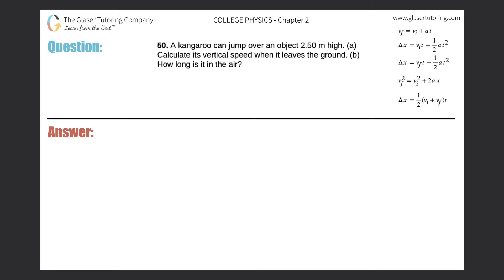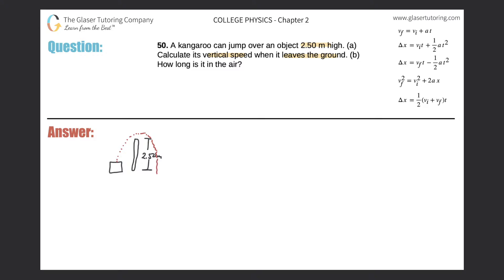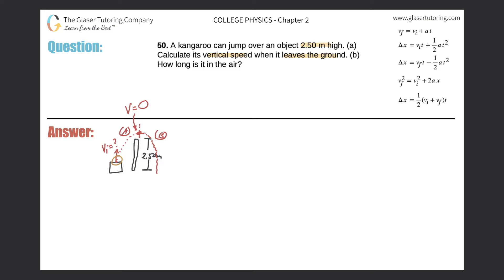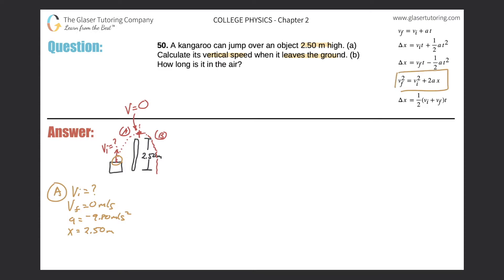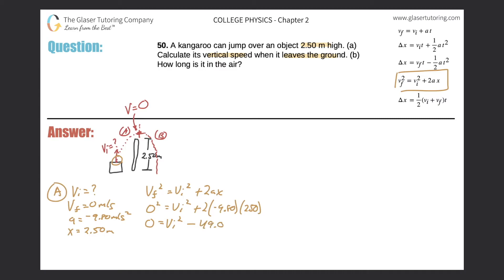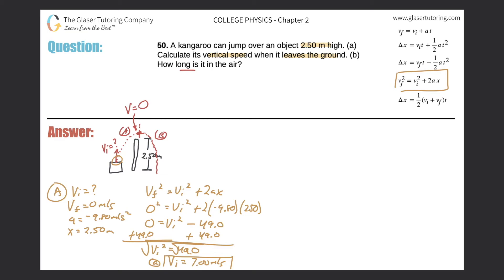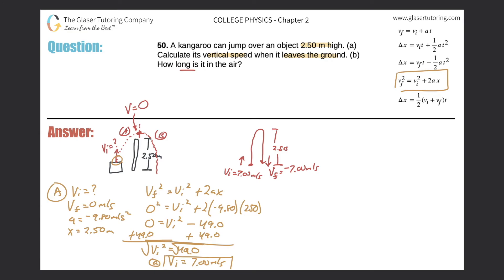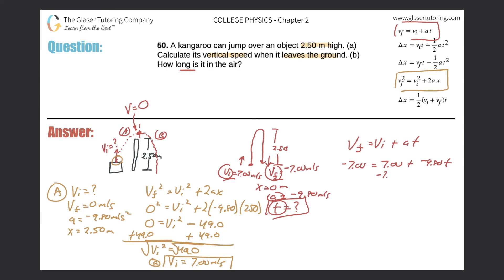2.50 | A kangaroo can jump over an object 2.50 m high. (a) Calculate its vertical speed when it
A kangaroo can jump over an object 2.50 m high. (a) Calculate its vertical speed when it leaves the ground. (b) How long is it in the air?